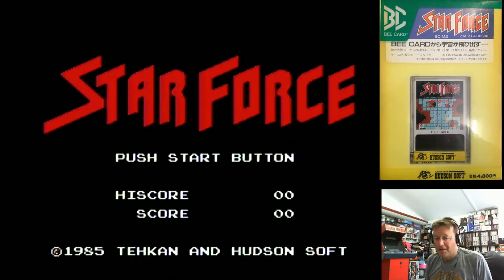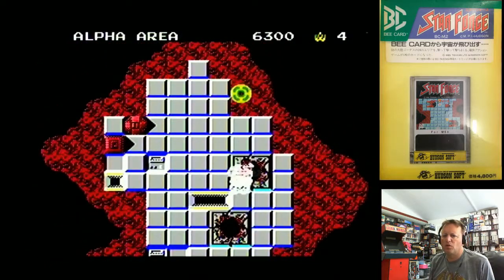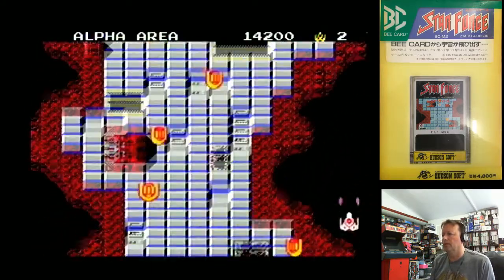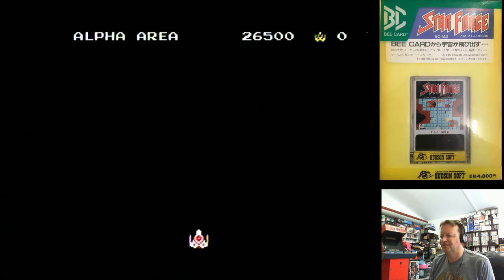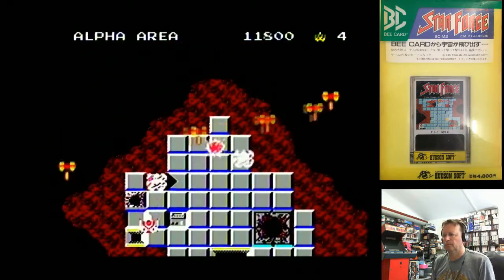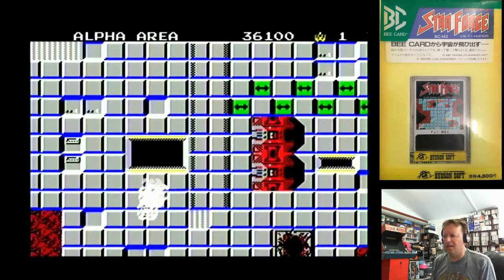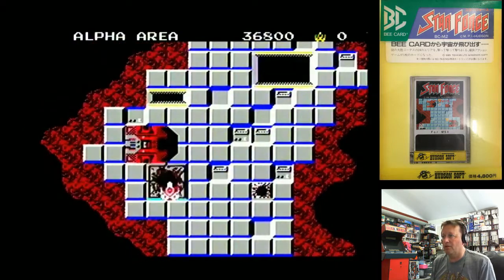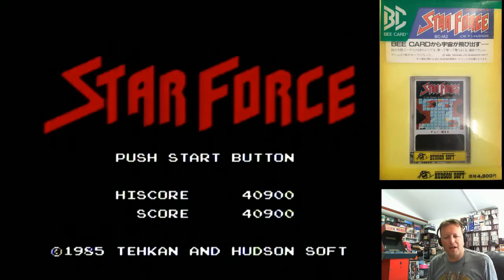Let's Play - Star Force (MSX 1)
The last of the Hudson Soft shoot em ups published only on Bee Card, here we have quite a good version of the arcade game Star Force.  It is quite different from the SG-1000 version (and thus different from the Colecovision home brew port of that one).  It definitely runs at a higher pace, scrolls the play field sideways, which makes it a challenging but fun game.